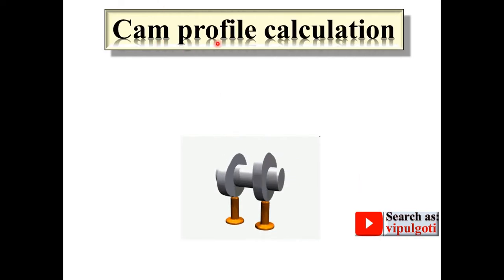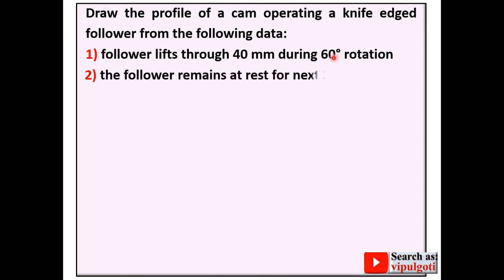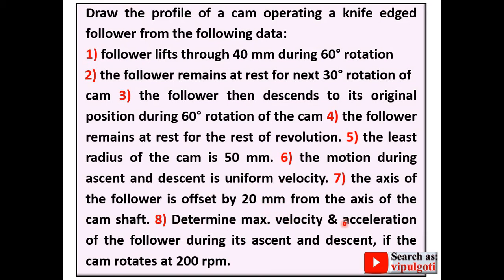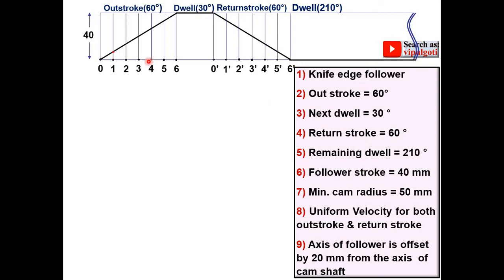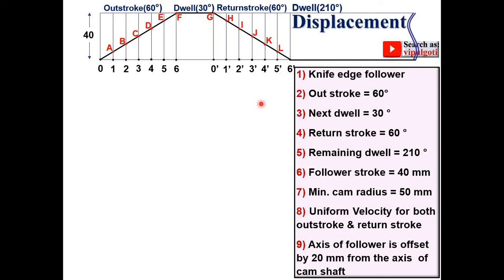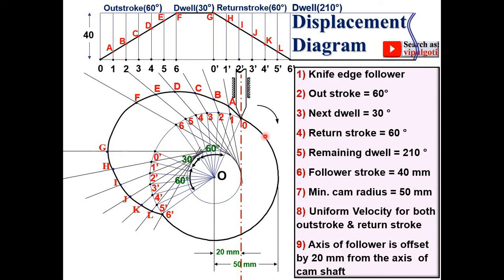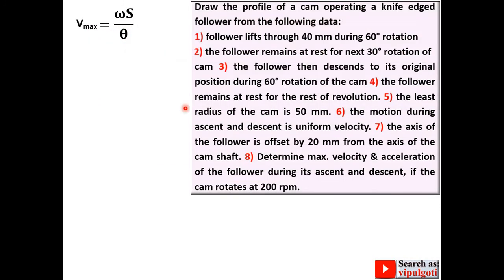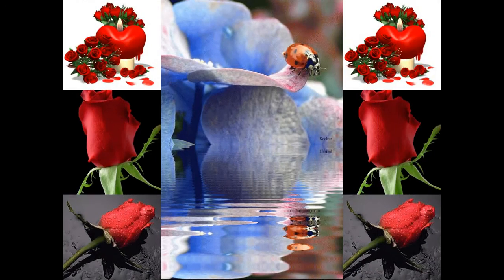Cam profile|11|Calculation|drawing of cam profile|Knife edge follower|Uniform Velocity|GTU solution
Explained beautifully each and every step of cam profile drawing & its calculation.
cam profile
follower axis passes through offset distance
cam calculation
cam generator
cam follower
Displacement diagram
knife edge follower
uniform velocity
drawing of cam
drawing of cam profile
how to draw
maximum velocity
maximum acceleration
paper solution
gtu paper solution
university problem
cam and follower